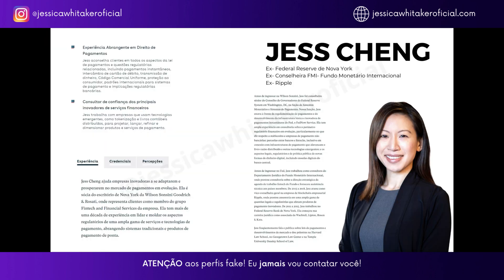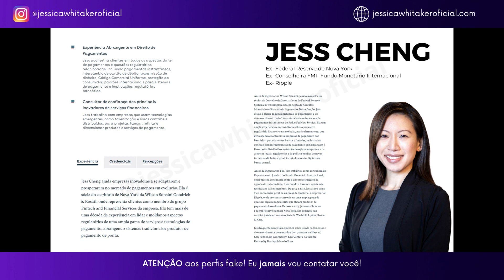JESS CHENG PROPÔS USO DO XRP- EX FED/ RIPPLE/ FUNDO MONETÁRIO INTERNACIONAL FMI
O objetivo deste Canal é registrar e discutir os esforços de implementação da InternetDeValor que está sendo construída baseada em tecnologias Blockchain , DLT , Hashgraph. Além disso, você encontrará materiais educativos sobre o Protocolo ISO20022 , que mudará a forma na qual mensagens financeiras fluem entre Instituições globalmente.

Dentro deste grupo de assuntos específicos, trago à luz documentos e estudos sobre os principais AtivosDigitais que dão a infraestrutura necessária para que esta REVLUÇÃO TECNOLÓGICA ocorra. Todo o material e vídeos deste canal NÃO devem ser considerados como recomendação de investimento. O conteúdo destina-se apenas para fins educacionais.